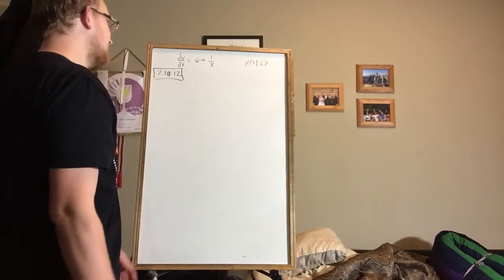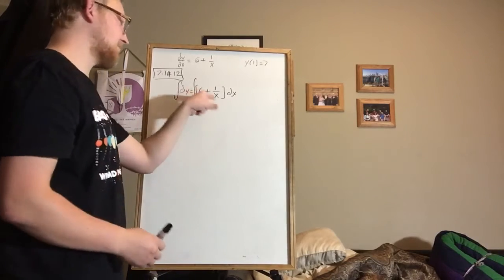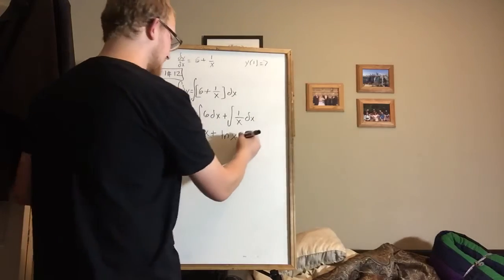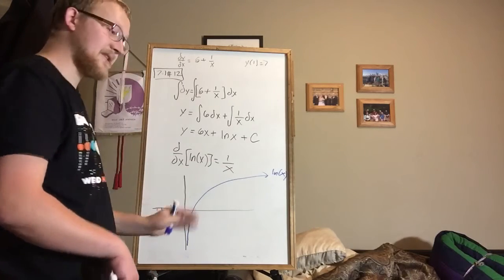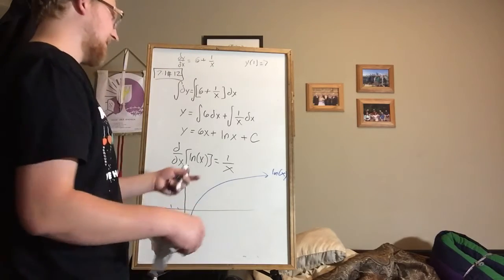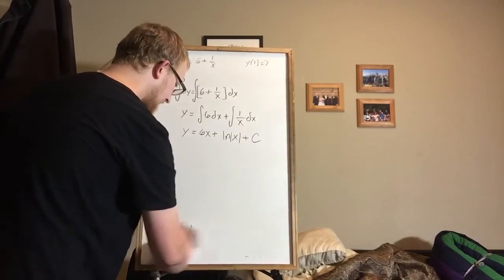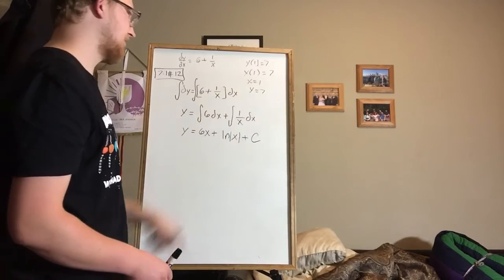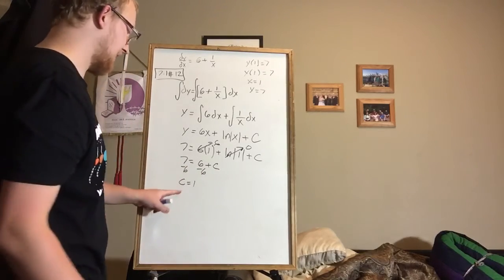Initial value integral of natural log (7.1 problem 12)